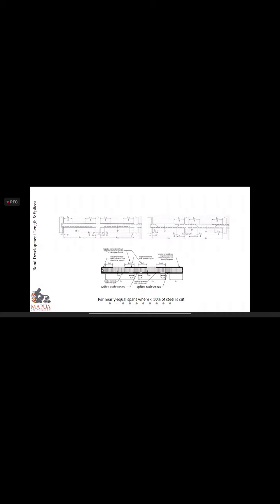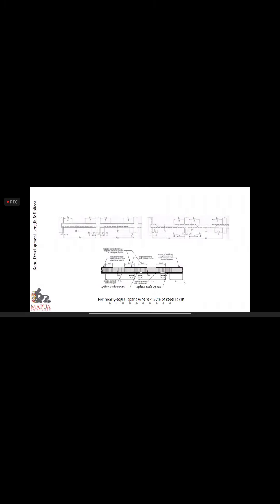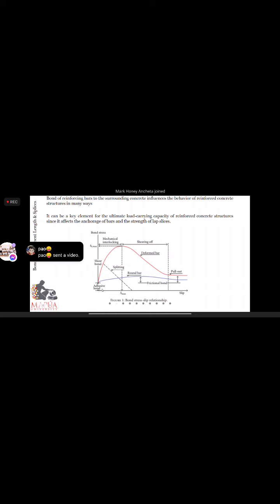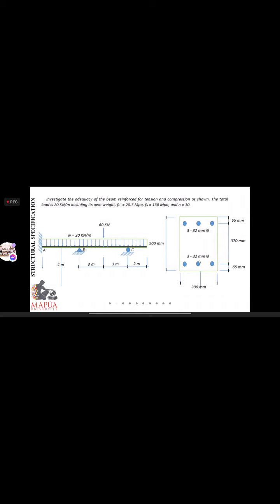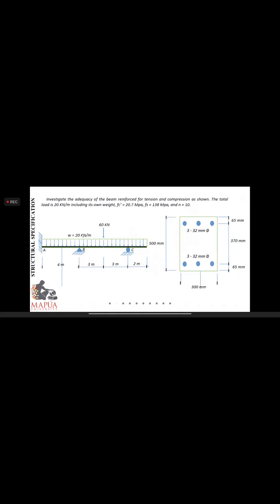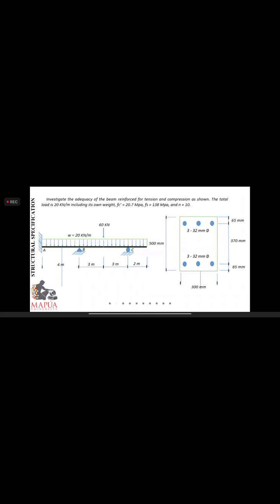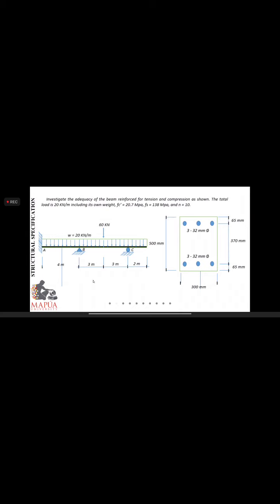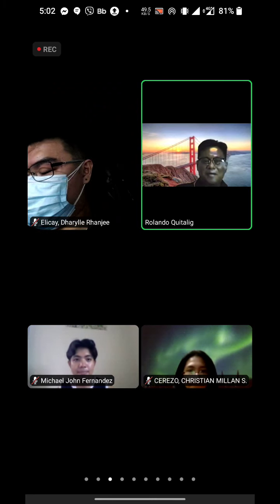June 16, 2021